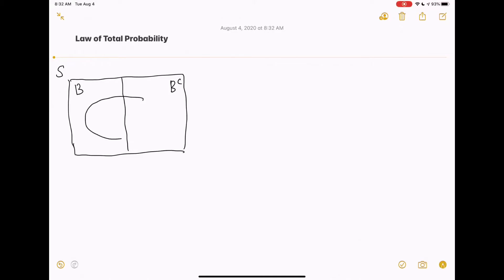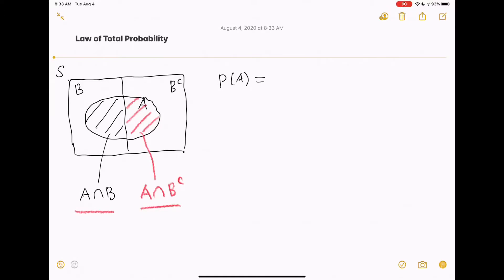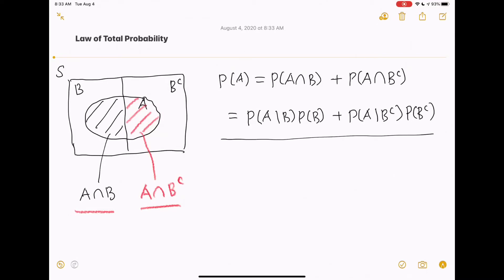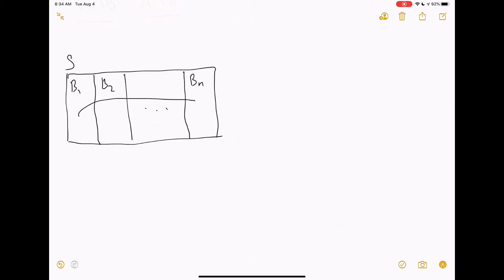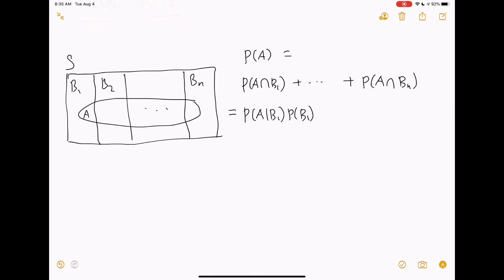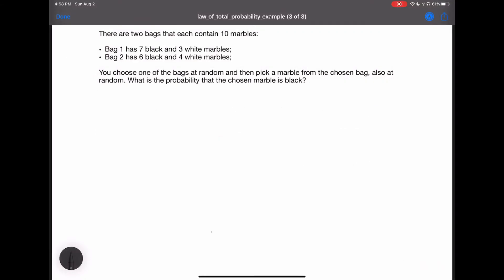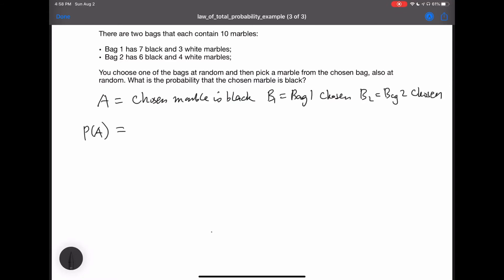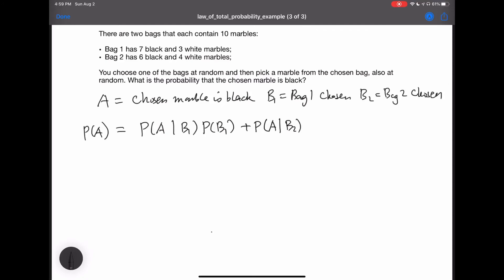Law of total probability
Law of total probability and it’s application